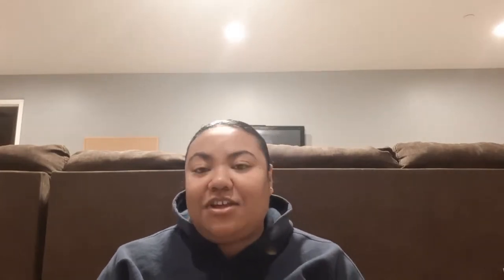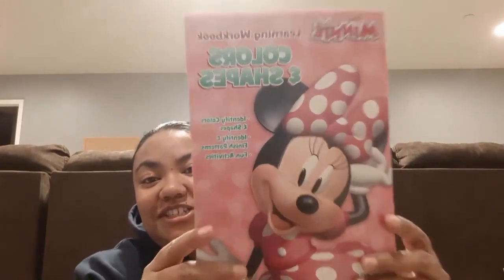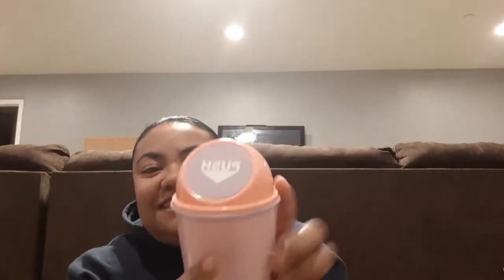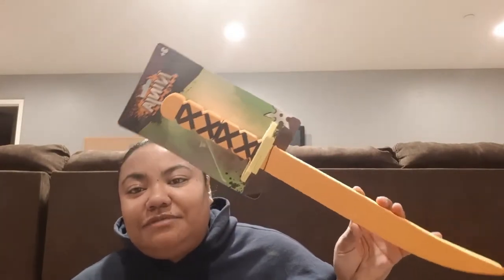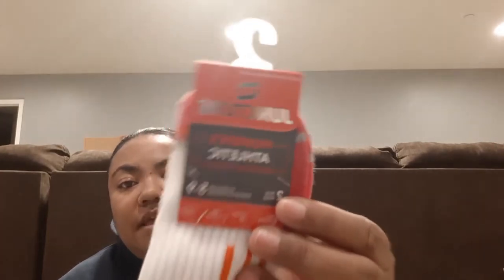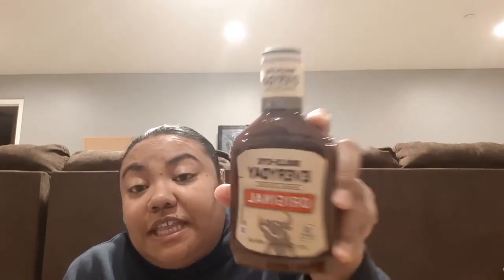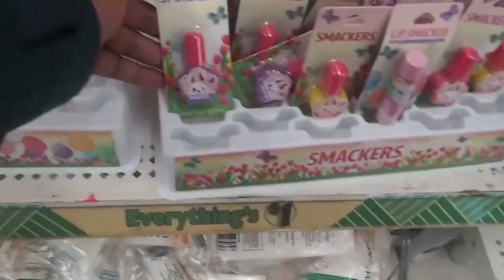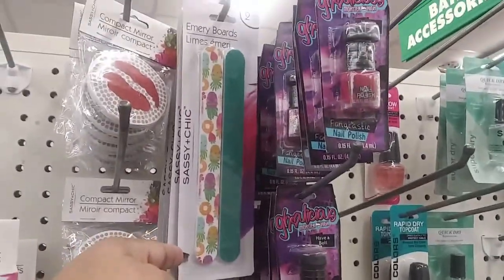Dollar Tree Haul + Bonus Walkthrough!!!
Hey Youtube Fam and Friends!
I picked up some fun items this time at Dollar Tree. Watch till the end to see the bonus walkthrough of new items at Dollar Tree that I did not purchase. Let me know down below in the comments your favorite items or what you hope to find.

Chrissy